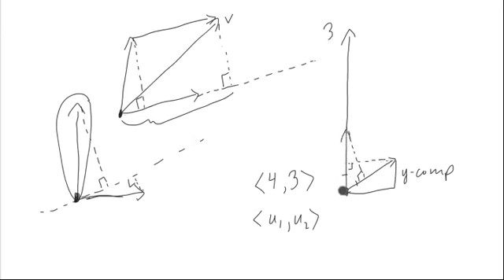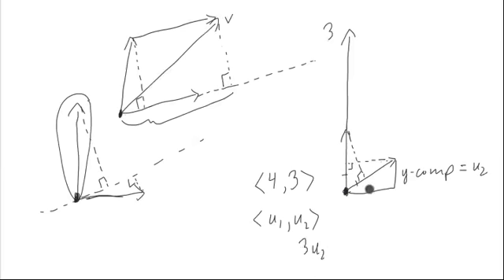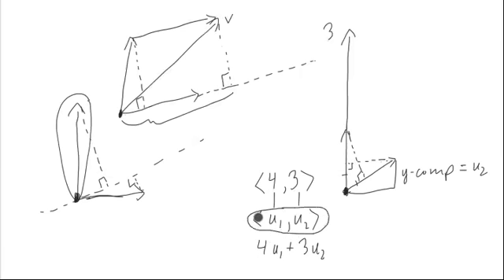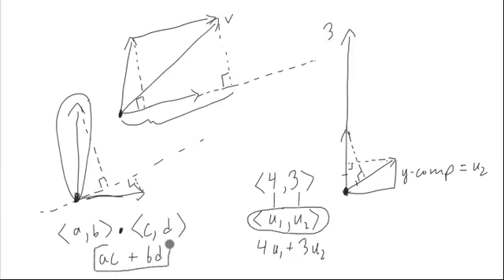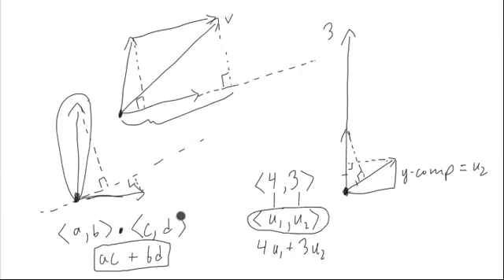How Projection and Dot Product are Related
This video motivates the definition of dot product with the idea of projection.